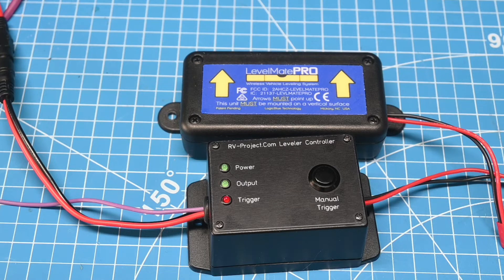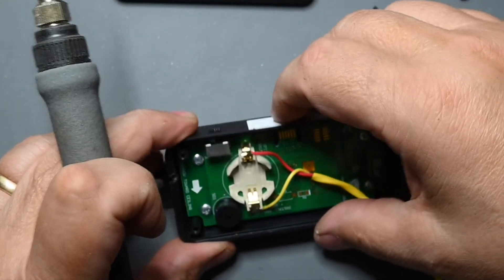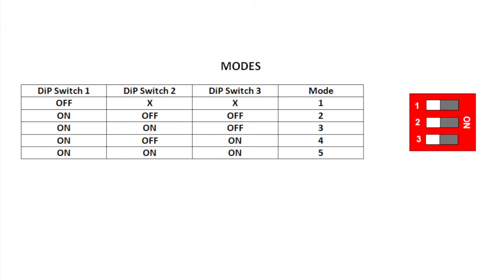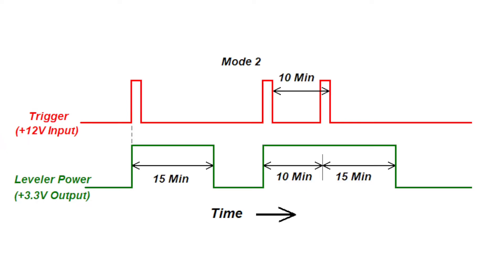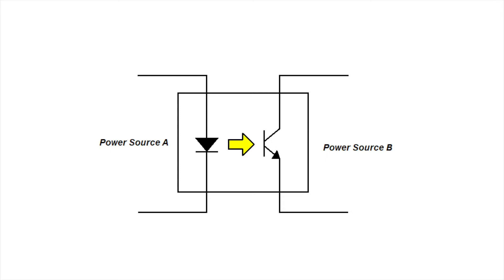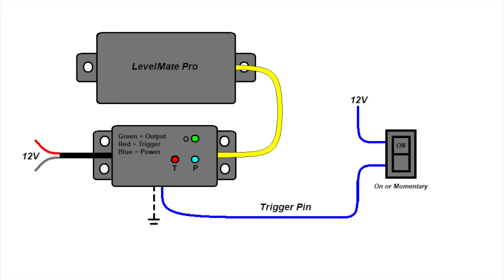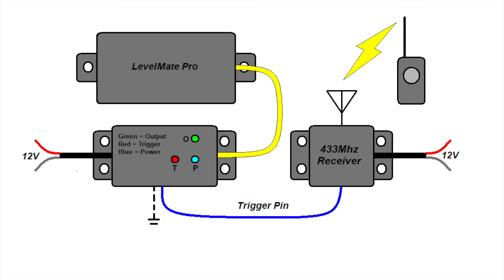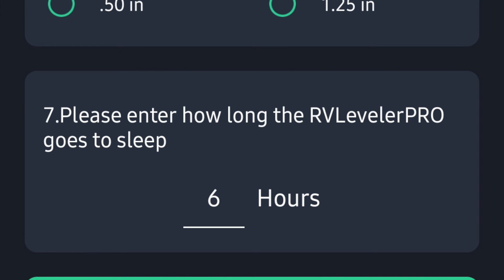Building the Leveler Controller (Part 2 Installation)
In this video, I continue with the Level Controller build for the LevelMatePro, LevelerPro, and RV Leveler systems, by installing and testing it in the RV.

This project is not required for the LevelMatePro+ leveler as it has it's own power supply and wake on motion feature.  This project works with LogicBlue's LevelMatePro, Rhino Storm's LevelerPro, and Kohree's RV Leveler as they all require 3V power.

Refer to the Part 1 video for the build phase of the project.  For detailed construction documents, see the Project/Review Webpage: